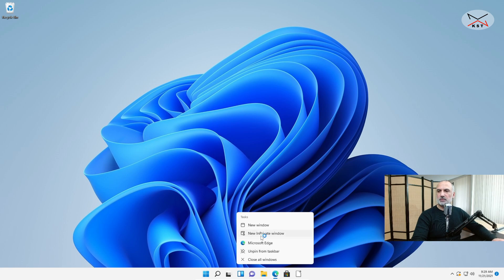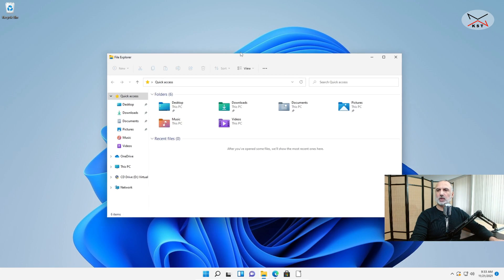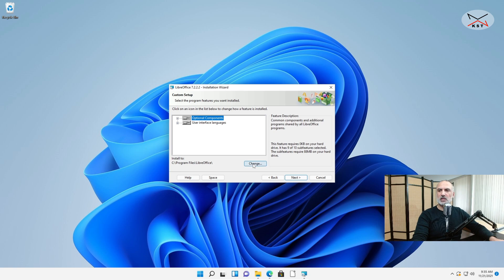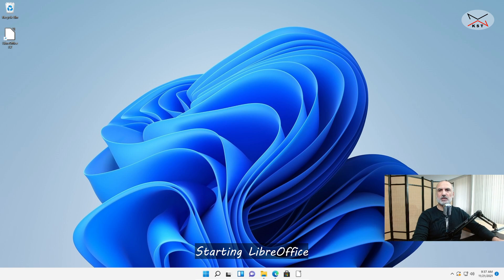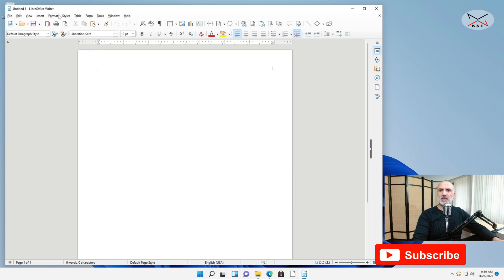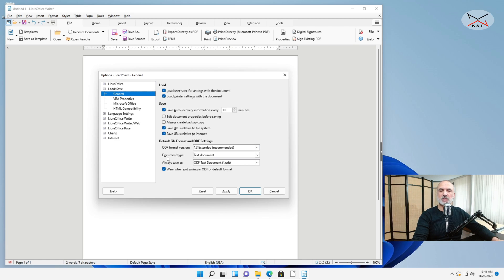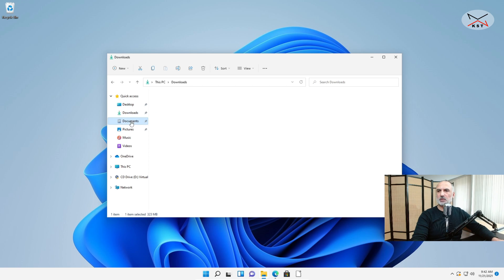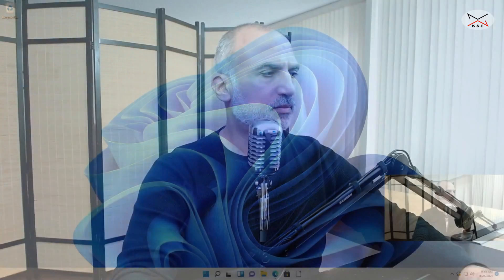FREE OFFICE for Windows! Libre Office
Stop paying for Microsoft Office & install Libre Office, the free MS Office Alternative. Learn how to configure it to save files by default in MS Office format

Chapters:
00:00 Intro
01:16 Download LibreOffice
02:23 Install LibreOffice
04:39 Start LibreOffice
05:31 Configure LibreOffice

Follow me on:
My websites:

Microsoft office alternative